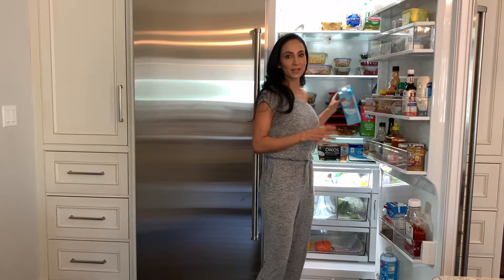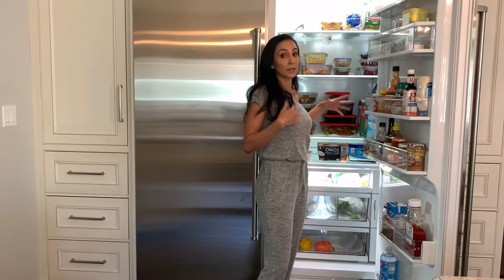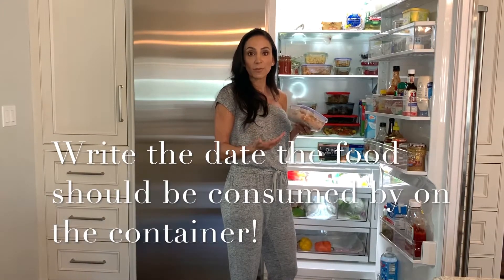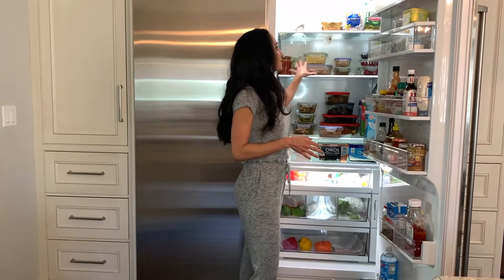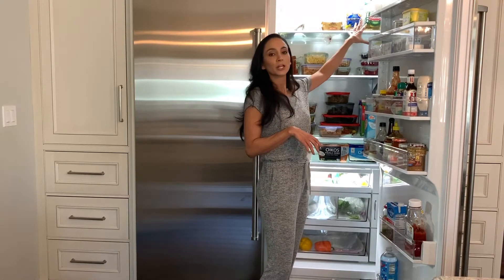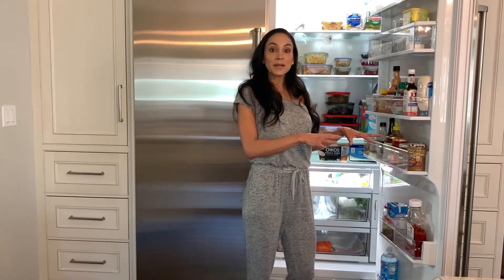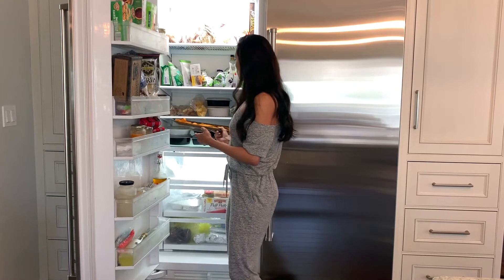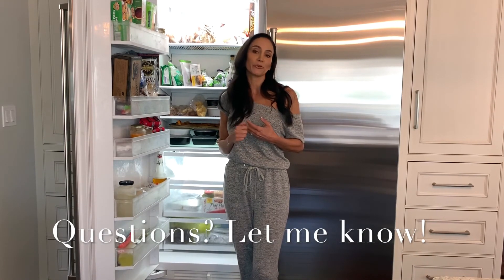What’s in my fridge? Food storage tips, ideas & quick meals.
By no means is this video an “all inclusive” of what my family eats, but you will get an idea on how I like to store my food, what freezes well for quick meals and how I plan for the week!
I'll also go over a few tips to help prevent food waste - this super simple tip will dramatically change the amount of food that goes to waste.

If you want to convert your food storage to glass, the link is below…
1790 Glass Containers: Link for the Glass Storage Containers!

DECIDE.COMMIT.SUCCEED

**Social Media**
Jacqueline Gomes, RDN, MBA